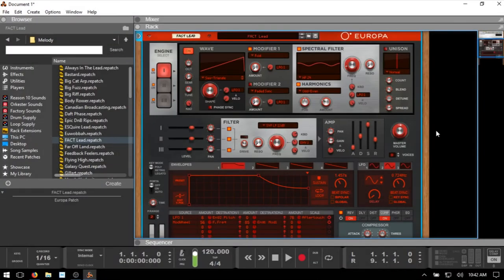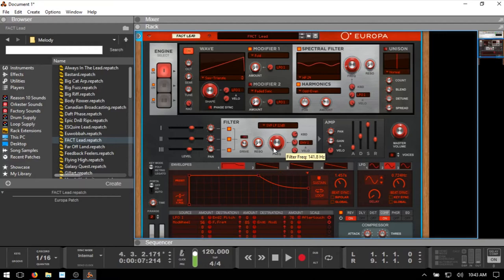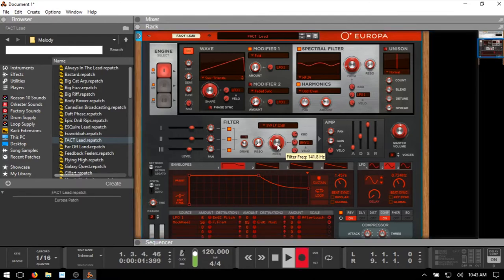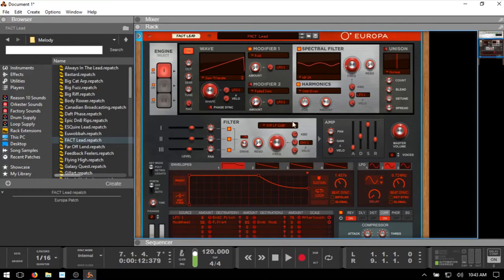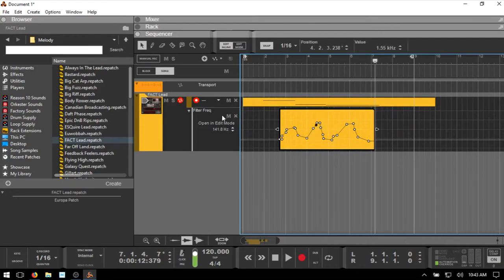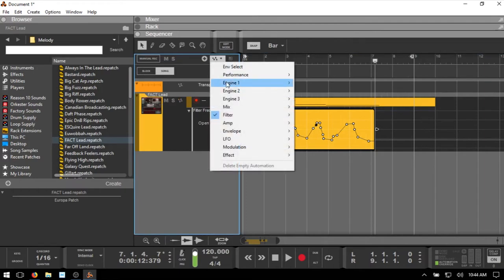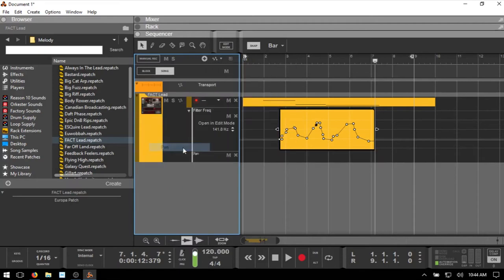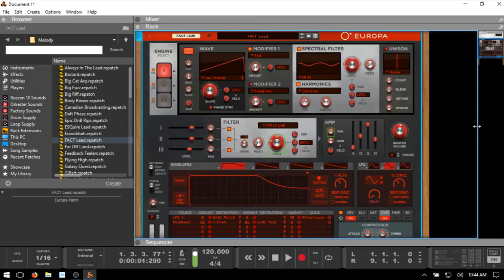Learn Reason 10 | Quick-tips #1 | Recording Automation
The first in a series of quick-tip videos covering various features withing Reason 10.  In this tutorial, we take a brief look at how to record automation within the software.